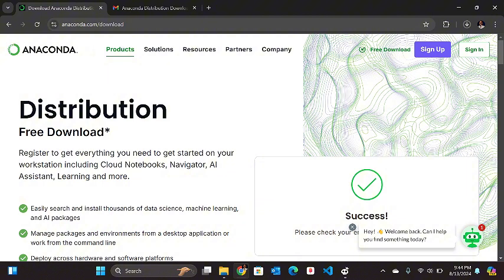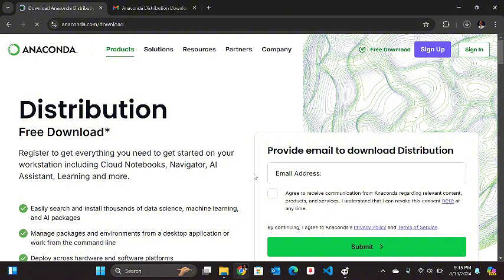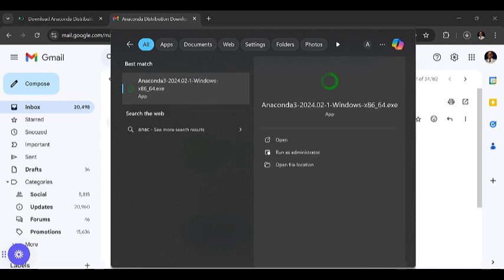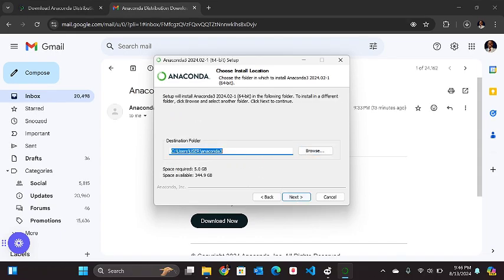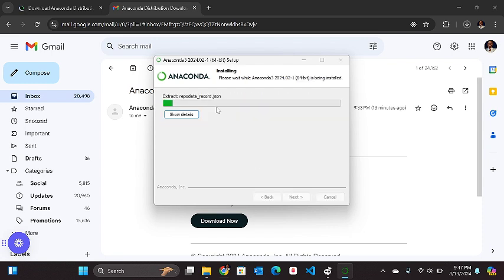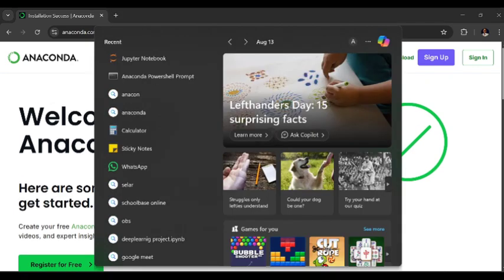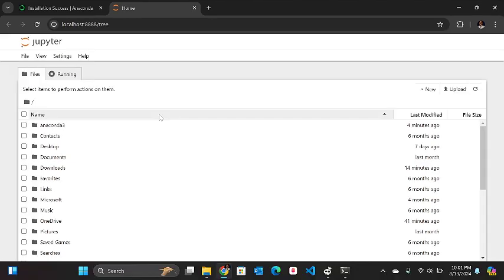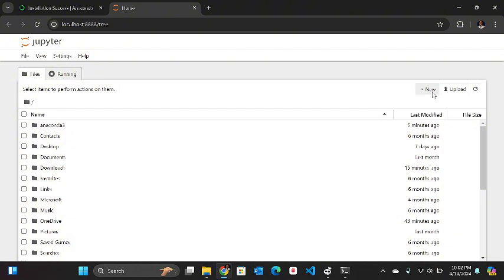anaconda jupyter notebook installation for beginners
In this series we will be walking through everything you need to know to get started in Python! I will take you through the installation  and setup of our anaconda jupyter notebook environment on windows OS.
Anaconda is a very popualr open-source distribution of Python a package manager and a comprehensive set of libraries, while Jupyter Notebook is an interactive notebook interface that can be used with multiple programming languages and provides a web-based environment for creating, sharing, and seeing live visualizations.